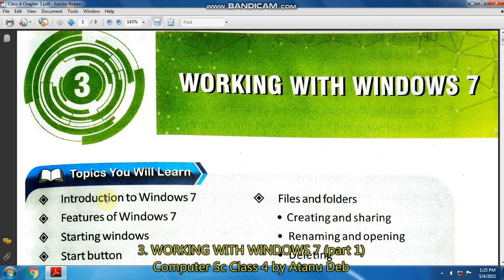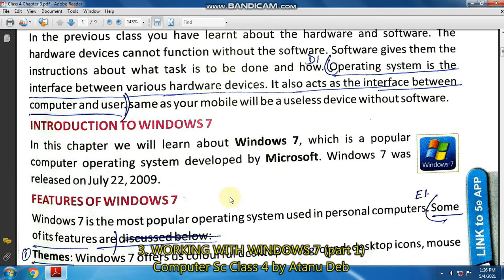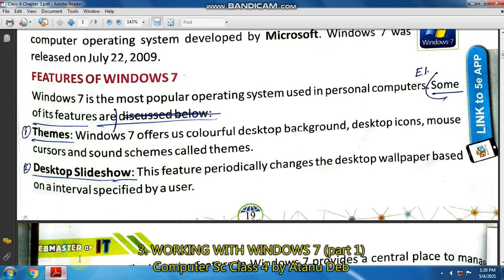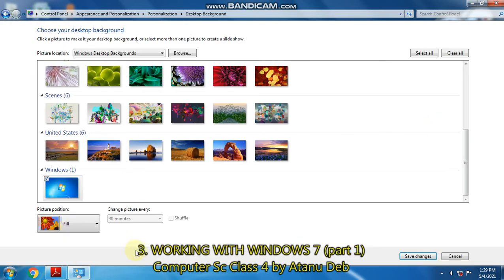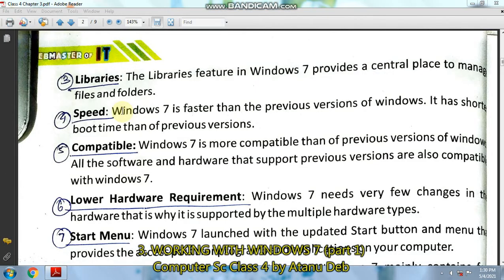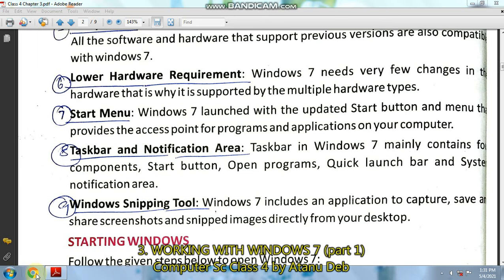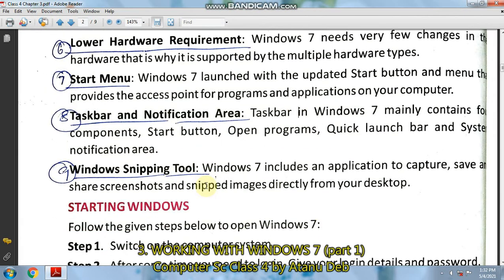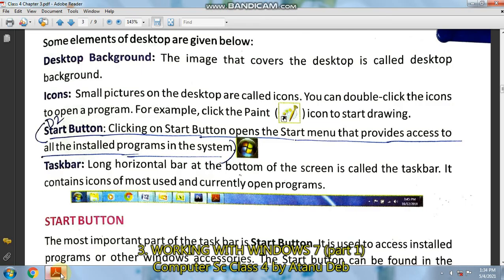Class 4 Chapter 3 Working with Windows 7 part1